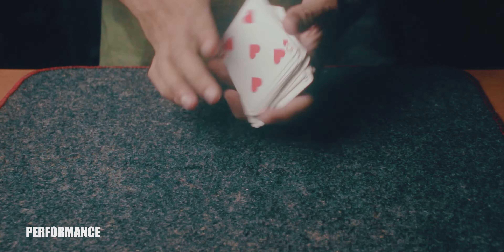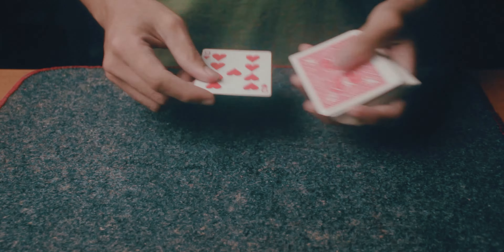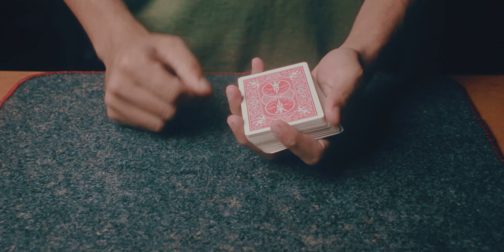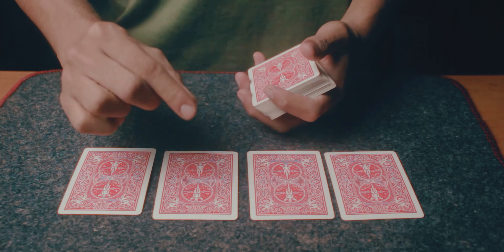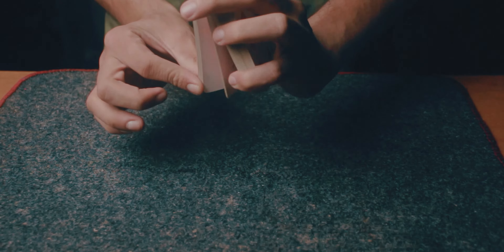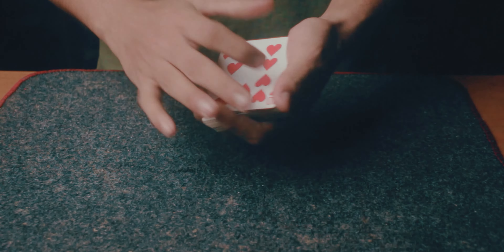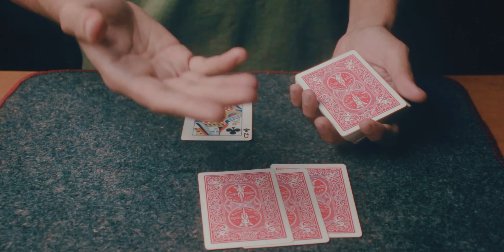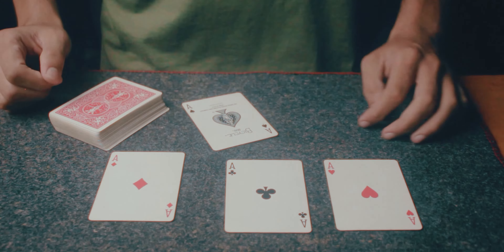Spectator finds the 4 ACES... (TUTORIAL)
A visual colour changing trick to find 4 aces by the spectator...

Timeline:
00:00 Intro
00:17 Performance
01:50 Tutorial
09:25 Outro